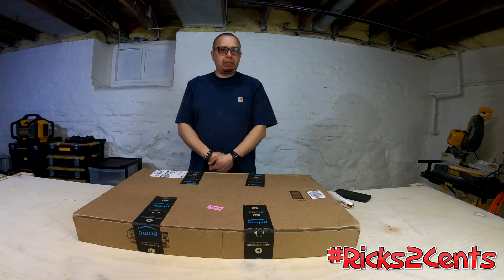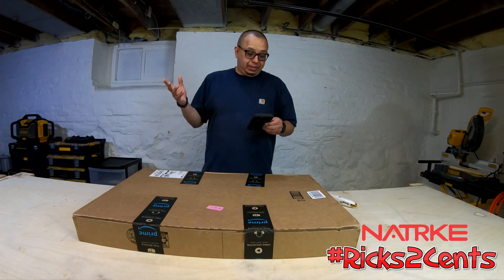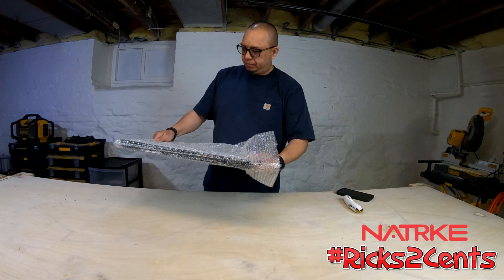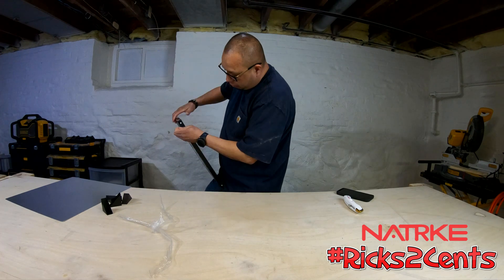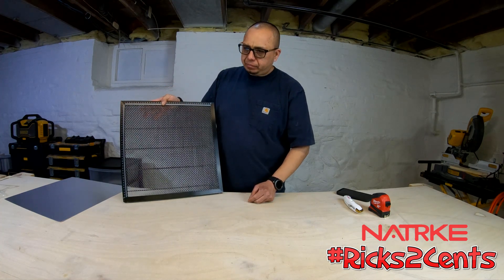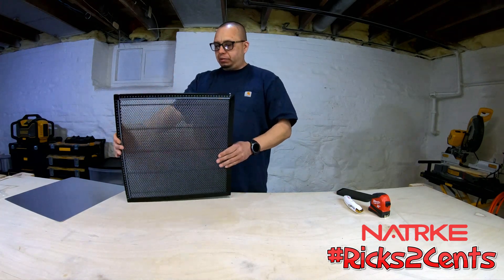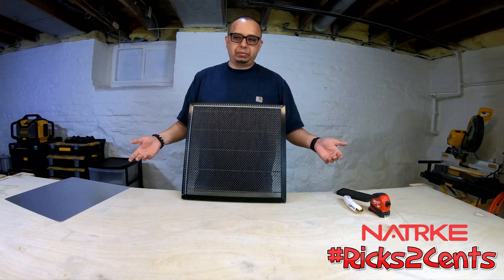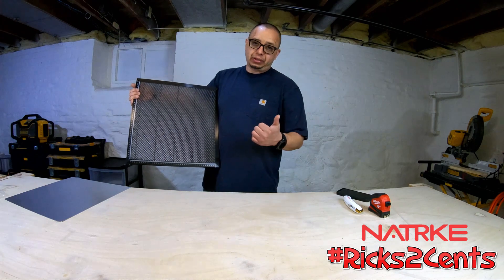NATRKE Honeycomb Laser Bed | Honeycomb Laser Table | Honeycomb Panel with Aluminum Plate Ricks2Cents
Full Review NATRKE Honeycomb Laser Bed, Honeycomb Working Table 17.32"x17.32"x0.87" Discover the exceptional quality and functionality of the NATRKE Honeycomb Laser Bed, the perfect companion for your laser cutting and engraving machine. In this informative video, we delve into the features and benefits of the NATRKE Honeycomb Laser Bed, specifically highlighting its honeycomb panel with an aluminum plate.

The NATRKE Honeycomb Laser Bed is designed to provide optimal support and stability for your laser cutting and engraving projects. The honeycomb structure of the bed ensures excellent ventilation and efficient smoke extraction during the laser processing, enhancing the overall performance and longevity of your machine.

One of the key highlights of the NATRKE Honeycomb Laser Bed is its aluminum plate, which offers exceptional durability and heat resistance. The rigid and flat surface of the aluminum plate provides a stable platform for precise laser cutting and engraving, ensuring consistent results with every project.

Join us as we explore the advantages of using a honeycomb laser bed in your laser workflow. We discuss the enhanced airflow and reduced back reflection achieved through the honeycomb structure, allowing for cleaner and more precise laser cuts. Additionally, we highlight the aluminum plate's resistance to warping, heat absorption, and corrosion, making it a reliable and long-lasting choice for your laser bed.

Whether you're working with acrylic, wood, fabric, leather, or other materials, the NATRKE Honeycomb Laser Bed offers exceptional versatility and performance. Its compatibility with various laser machines and ease of installation make it a valuable addition to your laser workspace.

Invest in the NATRKE Honeycomb Laser Bed and experience the difference it can make in your laser cutting and engraving projects. Enjoy improved ventilation, reduced smoke, and consistent precision, all thanks to the honeycomb panel with an aluminum plate.

🔥 *All Lives are Hosted through Stream Yard Give them a Try!!!* 🔥

🔥 *All My Videos are Optimized with vidIQ Give them a Try!!!* 🔥

🔥 *All My Shorts are Created with Opus Give them a Try!!!* 🔥

⬇️ *Link to Honeycomb Below* ⬇️

⭐ *My Favorite Studio Gear* ⭐
➡️ *Neewer 2-Pack Dimmable 5600K USB LED Video Light with Adjustable Tripod Stand:*

➡️ *Neewer Handheld Rechargeable LED Video Light:*

➡️ *Neewer 2-Pack RGB LED Light Stick Kit, 21W Dimmable:*

➡️ *Neewer 36 inches Photography Portable Speedlite Flash Hexadecagon Softbox:*

➡️ *Neewer 8 x 36 inches Honeycomb Grid Softbox:*